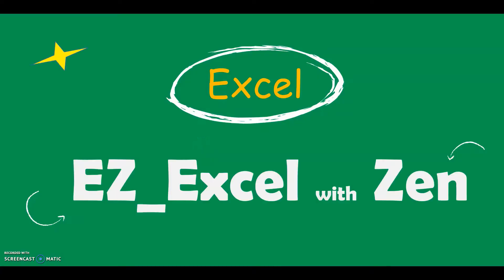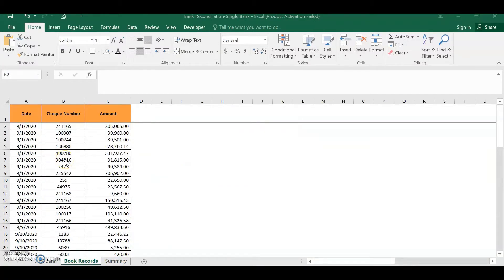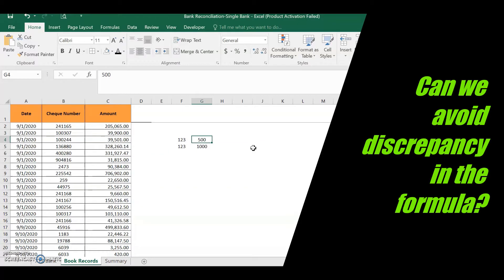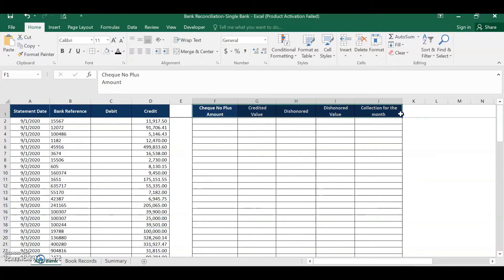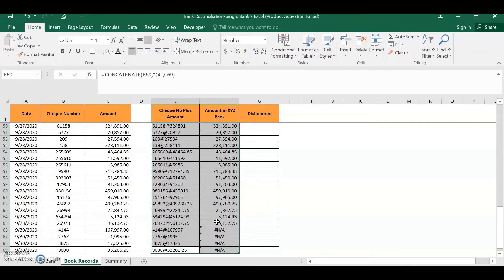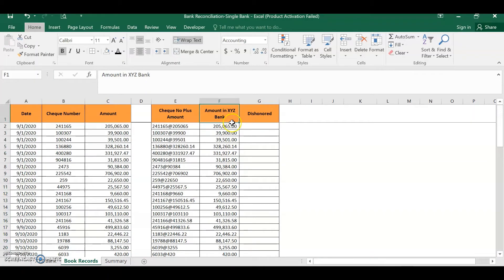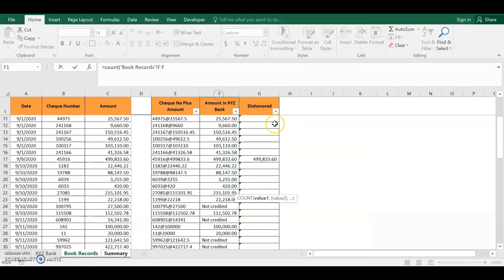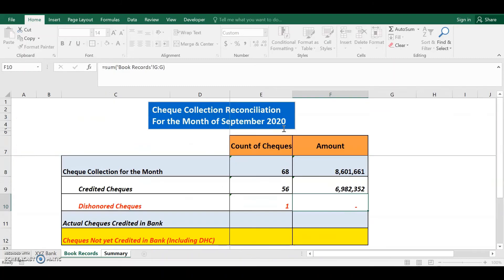MS Excel How to Perform Cheque Collection Reconciliation (Single Bank)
This video will guide you how to perform cheque collection reconciliation using VLOOKUP,  IF, IFERROR, SUM, and COUNT formulas.

For any doubts/suggestions, kindly write it down in the comment section.